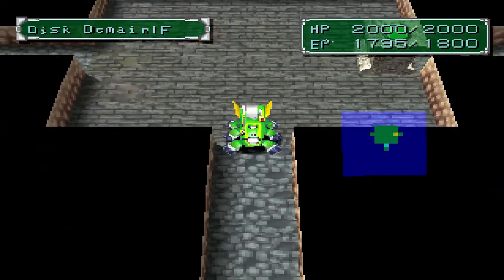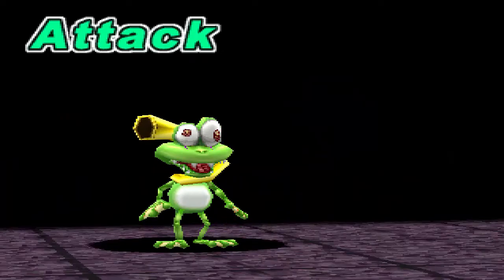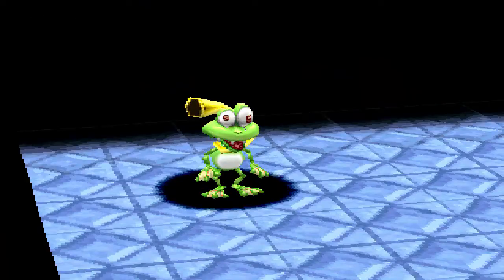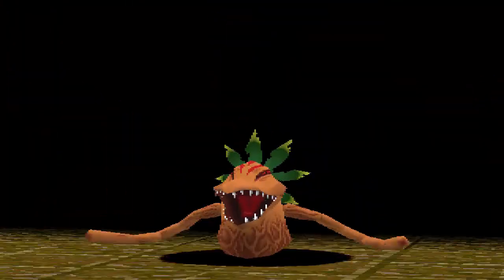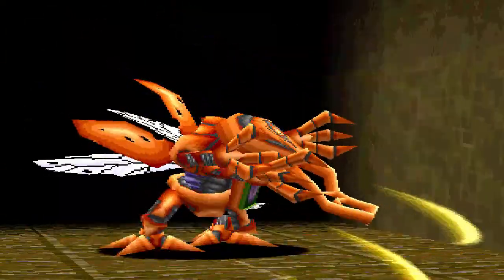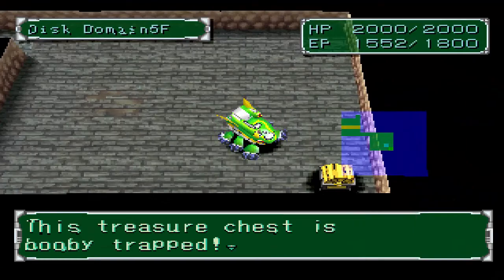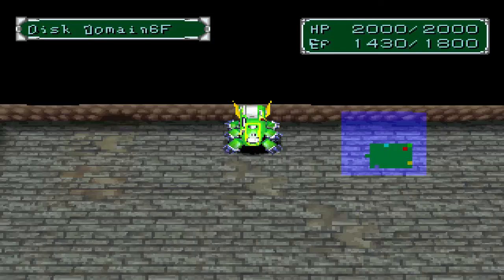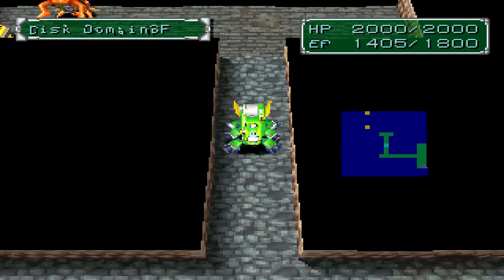Digimon World 2 - Episode 20 - Disk Domain Again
After taking out 2 Blood Knight Officers, we find ourselves on the verge of finding another in Disk Domain, we have been here before but the Digimon seem to be a little tougher.